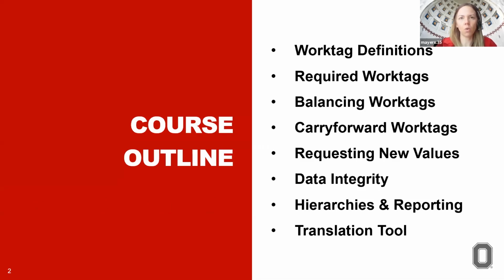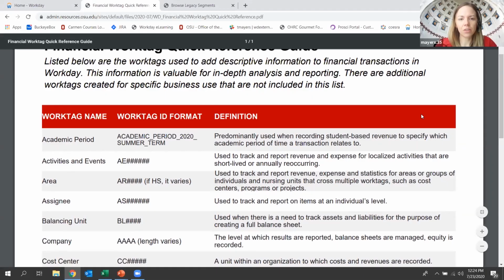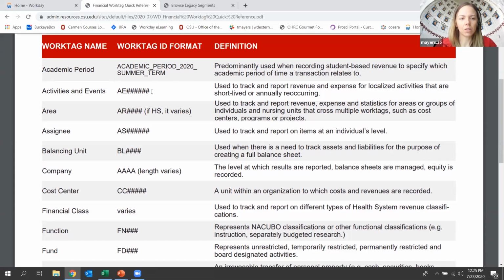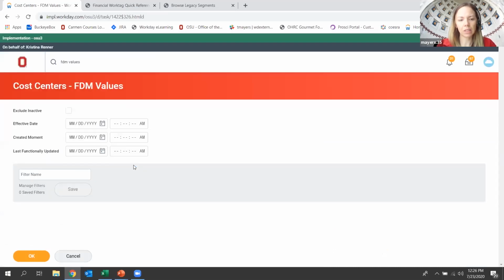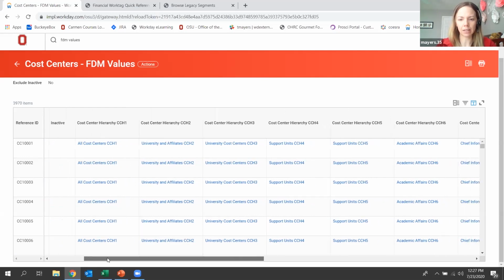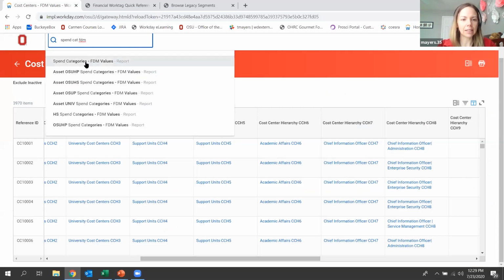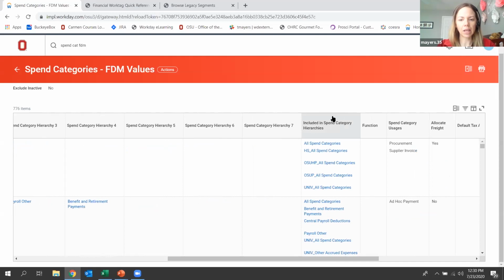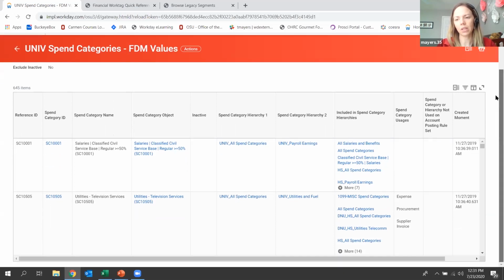Workday: Finance Foundation Data Model